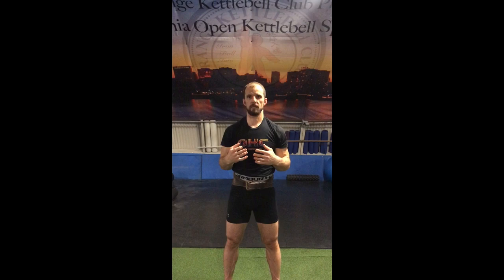How to perfect your Top Fixation for kettlebell sport Jerk and Long Cycle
Great Top Fixating is good not only to secure your repetitions for the Judge, but also to relax and reset your legs and catch your breath.
It balancing the breathing strategy.
You might not need to stop and catching your breath in the Rack because of that inhale at the Top.

Check on my website!